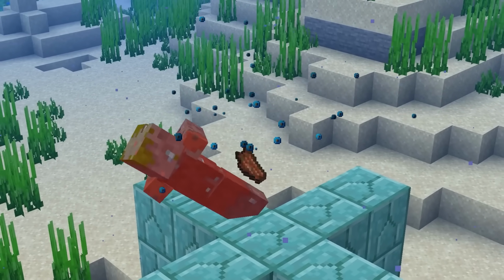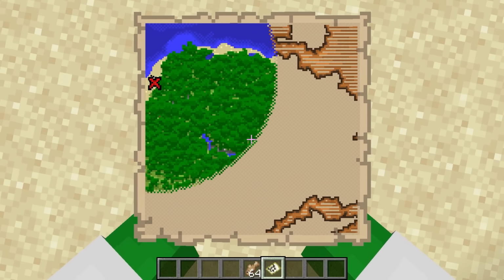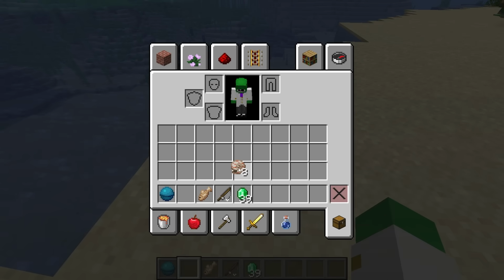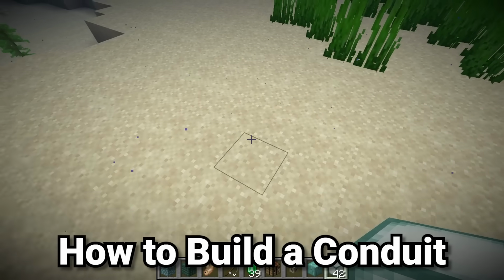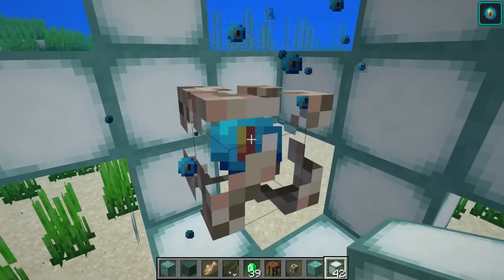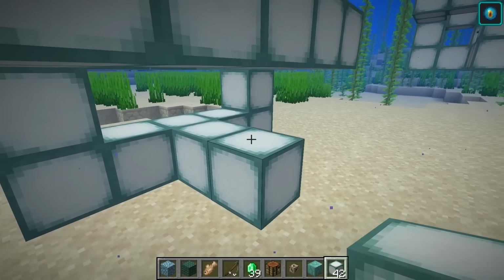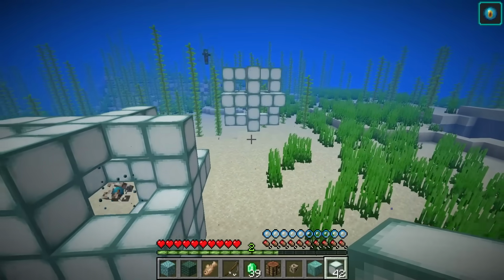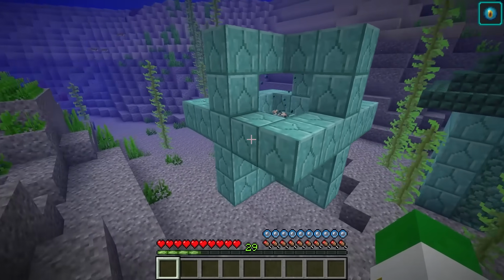Everything You Need to Know About Conduits in Minecraft 1.21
Learn Everything About the Conduit in Minecraft 1.18 in this video explaining the Minecraft Conduit. Including how to craft and use a conduit in Minecraft, Different Minecraft conduit designs, How does the conduit work also How to Build a Conduit frame, and your quick start guide to the conduit. With lots of Minecraft conduit / ocean beacon facts in this ultimate and complete Minecraft Conduit guide, for Java Edition and Bedrock Edition 1.18

📑Chapters📑
0:00 - Intro
0:11 - How to Craft a Conduit
2:55 - Prismarine For the Conduit
3:42 - How to Build a Conduit
5:06 - Making Smaller Conduits
6:26 - Effects From the Conduit
8:14 - Uses of the Conduit